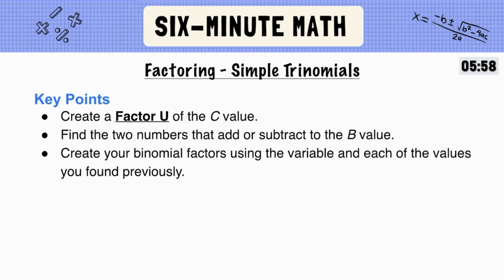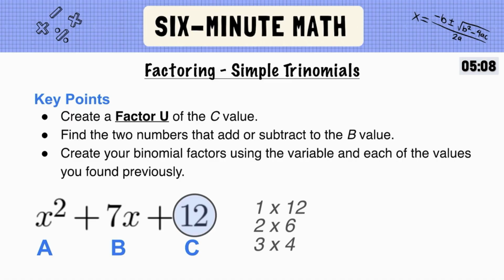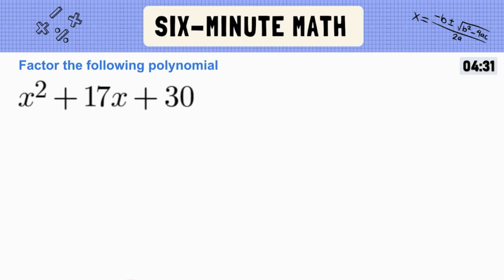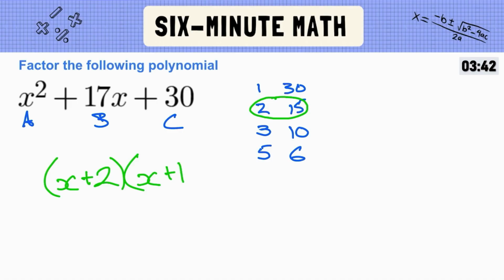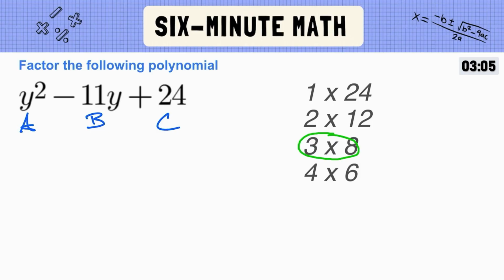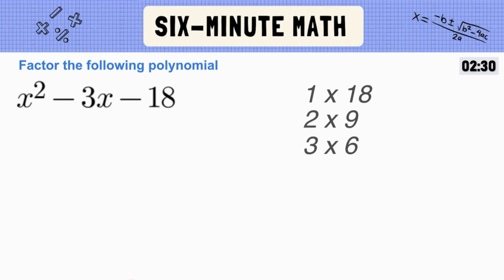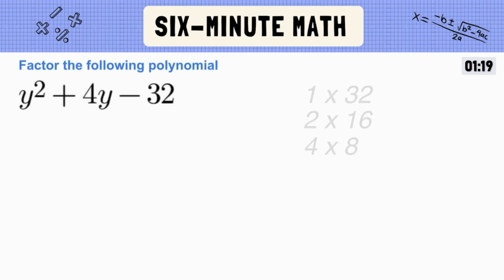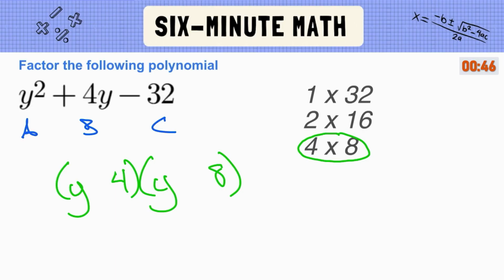Factoring Simple Trinomials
Factoring trinomials doesn’t have to be confusing.

In today’s lesson, we’re breaking down factoring simple trinomials, the kind where the leading coefficient is 1. This is the foundation of factoring in algebra, and once you understand the pattern, everything starts to click.

We’ll walk step by step through how to find the right factor pair, build the correct binomials, and check your work to make sure it multiplies back to the original expression. This lesson keeps things organized and avoids the guessing that often makes factoring feel frustrating.

In this video:
- How to properly create a list of potential Factor Pairs (6MM video on Factoring found
- How to create your binomial factors
- What to look for when operations differ

00:00 - Introduction
00:40 - Key Points
01:15 - Demonstration
02:05 - Example 1
03:03 - Example 2
04:06 - Example 3
05:19 - Example 4
06:24 - Conclusion

By the end of this lesson, you’ll be able to factor simple trinomials quickly and accurately, setting you up for success with more advanced factoring methods later on.

Let’s break it down and factor it out one trinomial at a time.